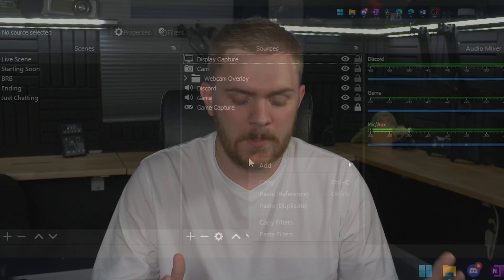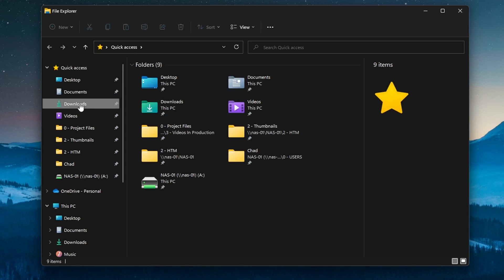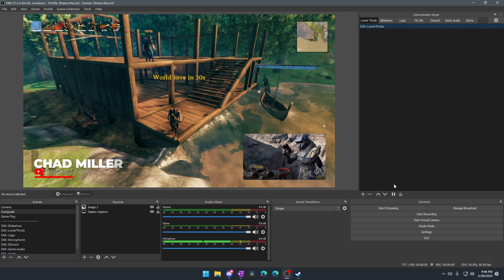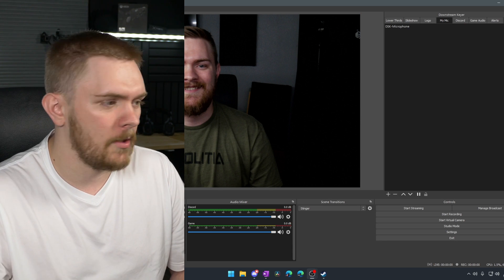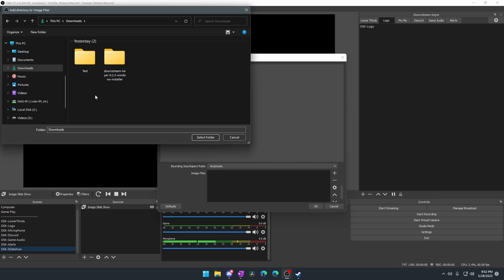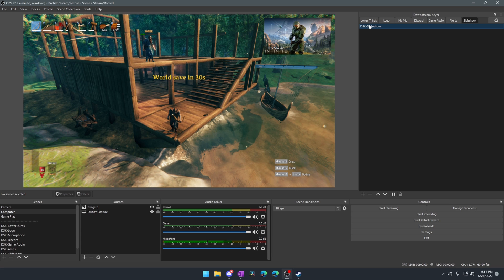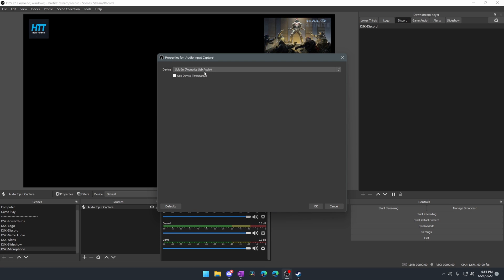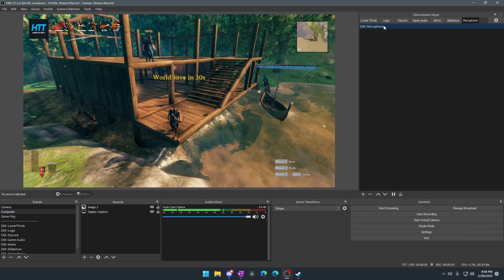INSANE OBS PLUGIN - DownStream Keyer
0:00 Intro
2:06 Installing DSK
2:37 Enabling DSK
3:04 DSK Showcase
4:54 Using DSK
8:52 Using DSK w/ Audio
11:58 Conclusion
13:05 Outro